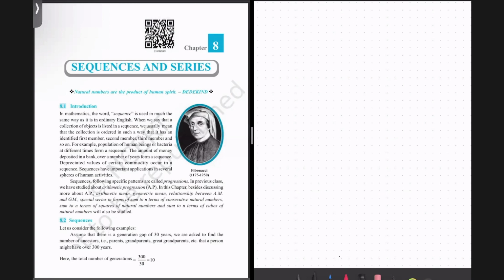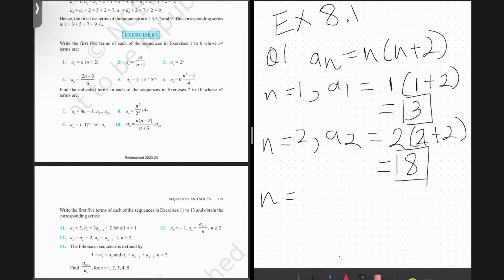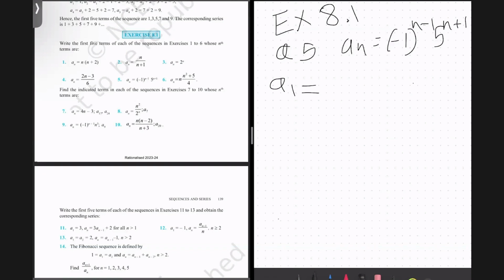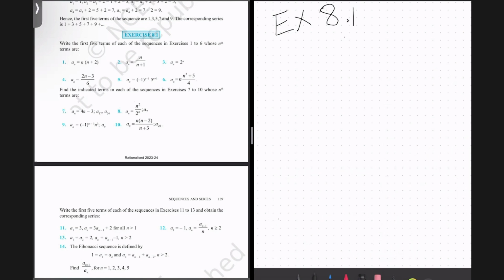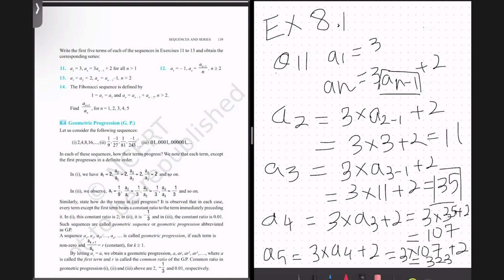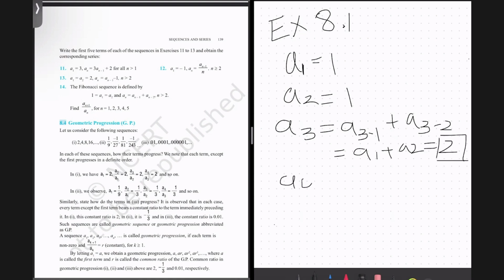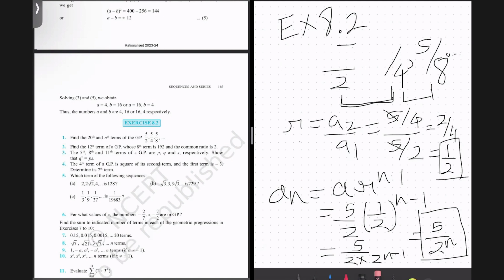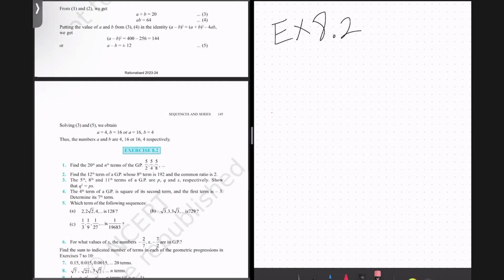Sequences and Series Part-1 | NCERT Solution on Mathematics XI | Neelav Bhatiya